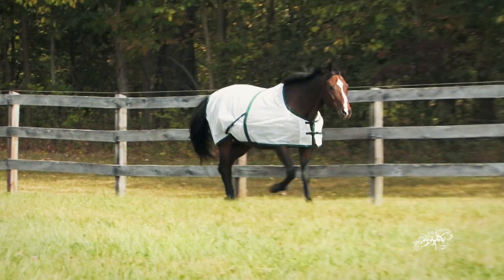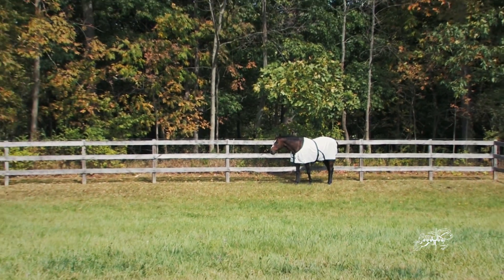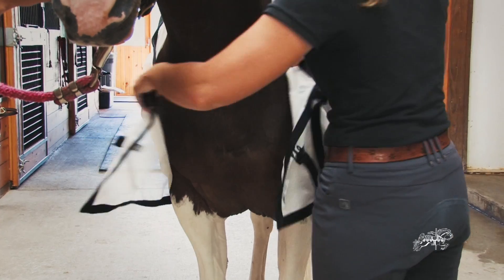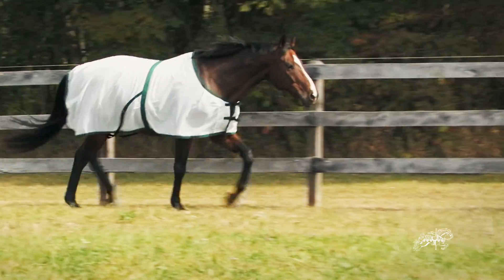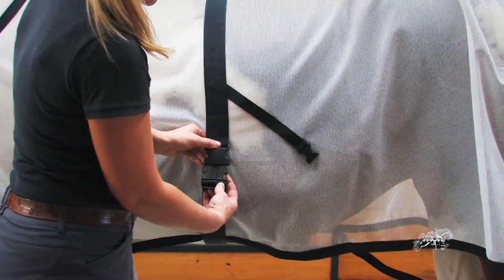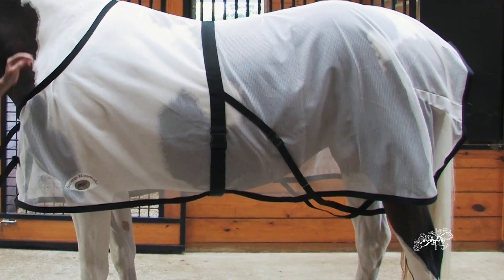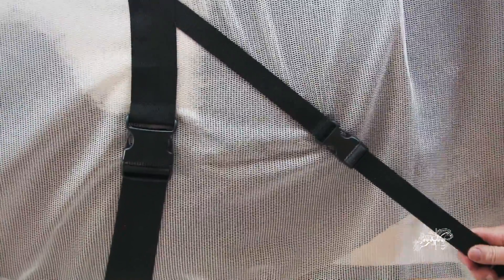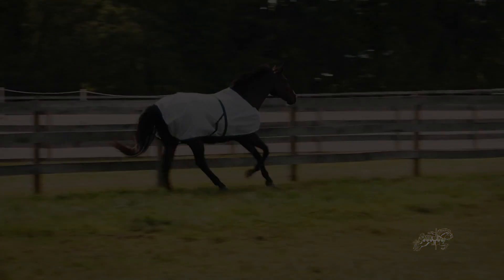Saratoga Horseworks: Saratoga Summer Turnout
When your horse needs long term protection from biting insects try our most popular, American made fly sheet. The Saratoga Summer Turnout